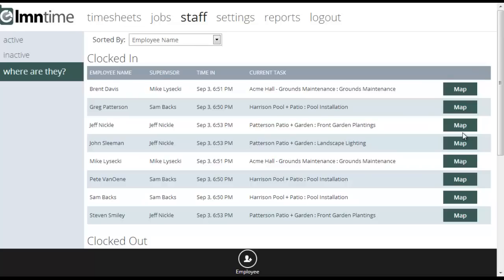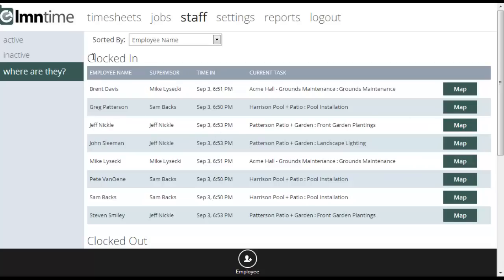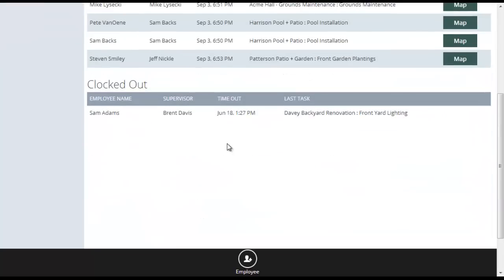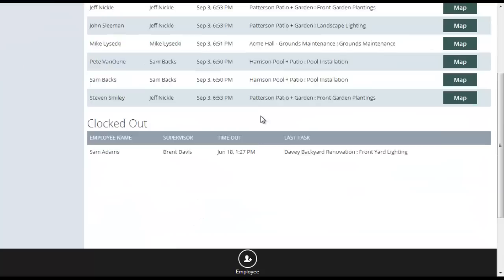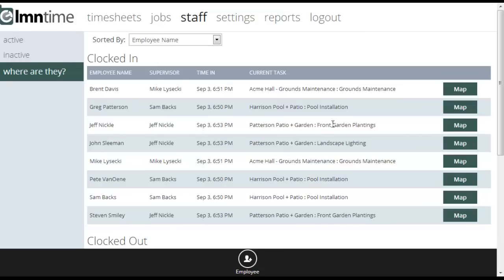LMN Time - Help - Staff - Where Are They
LMN Time's mobile timesheet software app can show you the current sites and tasks for all clocked in employees.  You can see every active employee, which supervisor has clocked them in, and what site + task they are currently working on.  It's a fantatically simple way to get a quick update on the locations of your entire workforce.

LMN Time is timesheet software built for the landscape and snow and ice industry.